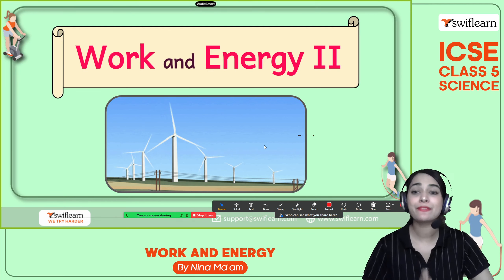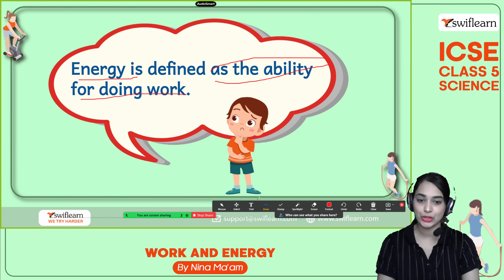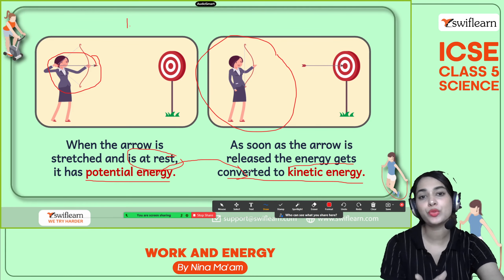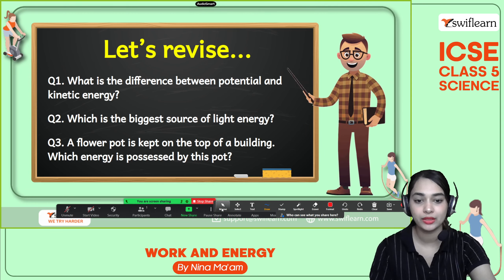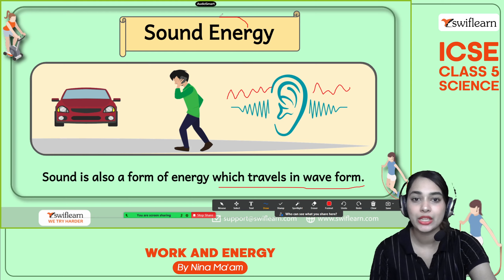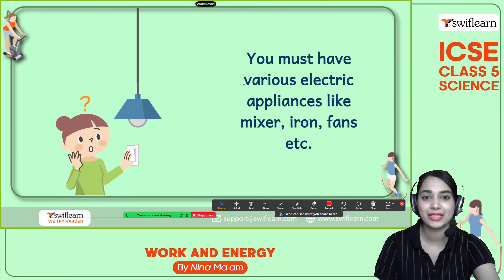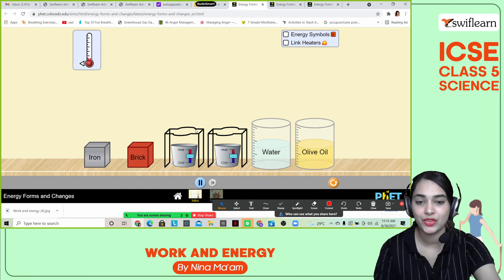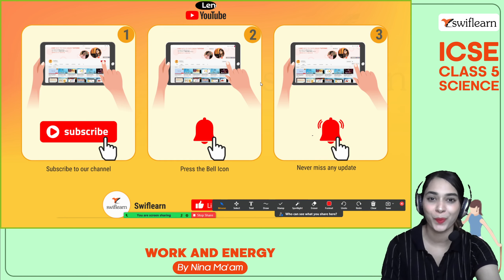Work & Energy | Definition and Relation | ICSE Class 5 Science | Session 2 - Swiflearn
In this Session 2 of  Work & Energy | ICSE Class 5,  Nina Ma'am will take you through the following important topics from the Chapter: Work and Energy | ICSE Class 5

✨Objective✨

⭐Define energy
⭐Types of energy
⭐Renewable and non-renewable sources of energy

✔️00:00 - Introduction
✔️01:33 - Define energy
✔️04:05 - Mechanical energy
✔️05:27 - Potential energy
✔️07:55 - Heat energy
✔️12:45 - Sound energy

Work- In science, work is said to be done only if force applied on a body moves it in the direction of the force which results in the change of position.
Examples  -Boy playing football, moving a cart, swimming etc

Energy- ‘Energy is the ability to do work’. We get energy from the food we get. We need energy to do different activities like playing, walking, running, cleaning etc.

1.Mechanical Energy
The energy possessed by an object due to its Position or Motion.
We have two types of Mechanical energy.
Kinetic energy
Potential energy

Kinetic Energy- It is the energy possessed by an object due to its motion.
Potential Energy-It is the energy possessed by an object due to its position.

2.Heat Energy
The energy which is responsible for the sensation of heat is known as Heat Energy. We get the heat energy from Sun, burning of fuels like wood and coal.

3.Light Energy
Just like the heat, light is also a form of energy. It makes things visible to us.

4.Magnetic Energy
The magnets exert force on other magnets and iron objects. This force is due to the energy known as the Magnetic Energy.

5.Sound Energy
Sound is the form of energy which is produced as a result of vibration of objects. The vibration travels through air and reach our ears which results in the hearing.

6.Wind Energy
Now, we can feel the air moving. This means air have some energy. This energy of the wind is known as Wind Energy.

7.Electrical Energy
Electrical energy is a form of energy which is used to run the electrical appliances like television, computer, ACs, fans etc.

Types of Sources of Energy
Renewable sources of Energy
Non-renewable sources of energy

Renewable energy sources are present in large amounts and cannot be used completely.
Examples –Wind energy, solar energy etc.

These sources are coal, petrol, diesel, natural gases etc. These sources are available in the limited amount and needs thousands of year to recycle.